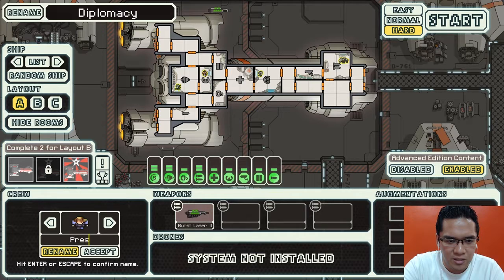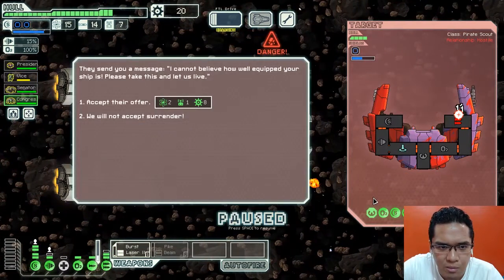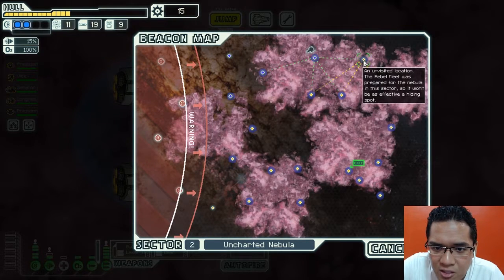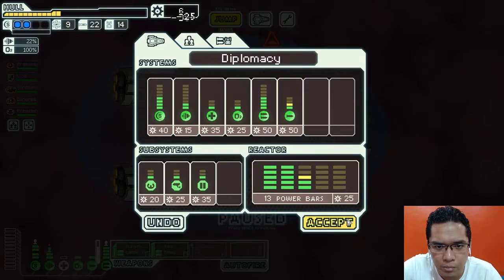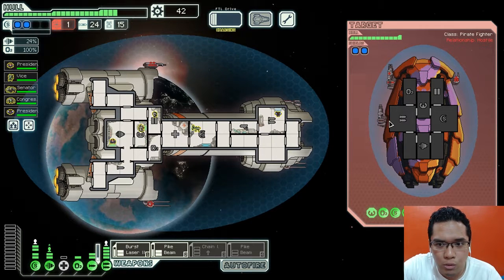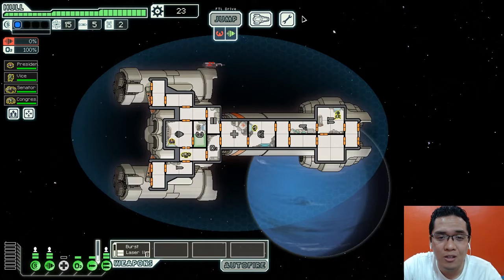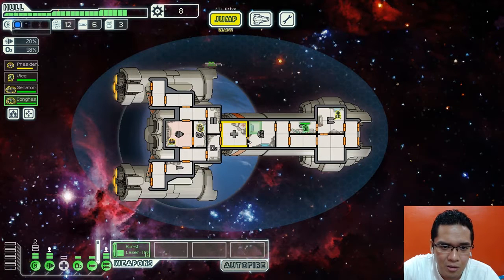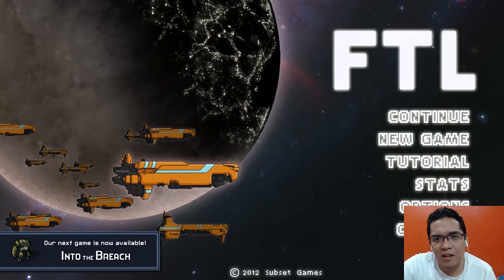The Diplomacy Program - FTL - Part 101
This program was designed to minimize our reliance on RNGesus to get the achievement. It's not working...